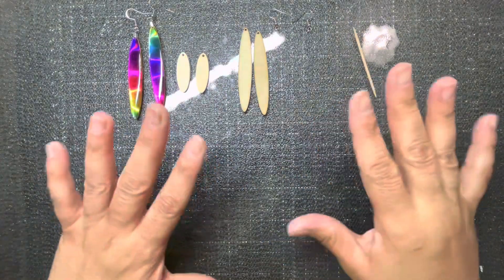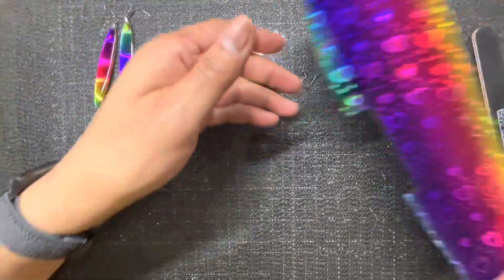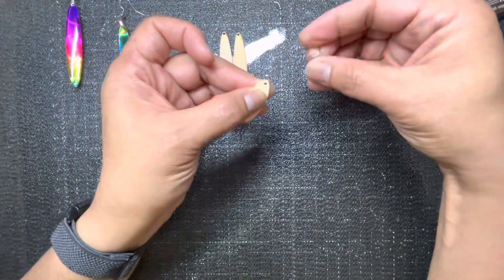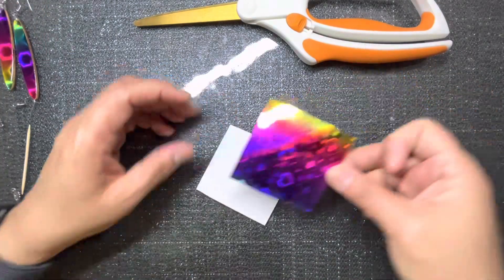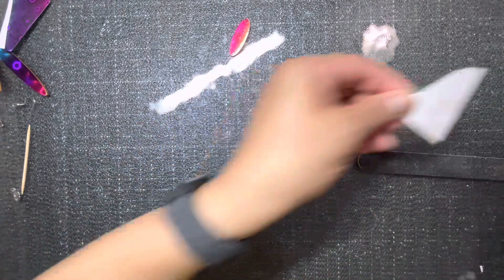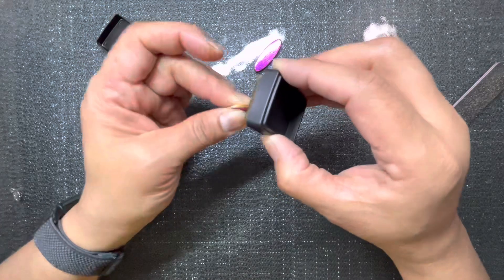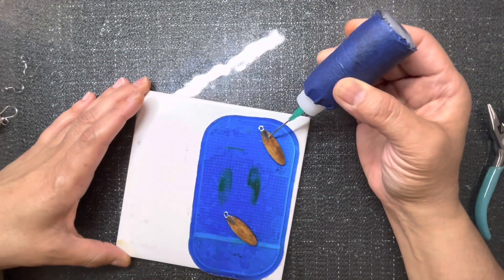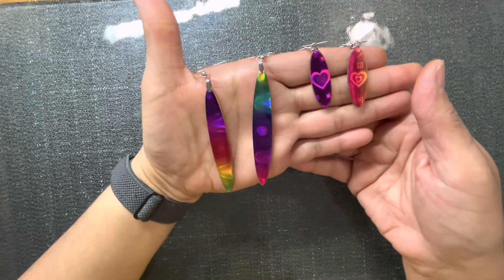YOU ASKED FOR IT here it is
YOU ASKED FIR IT SO here it is-Holographic Rainbow Earrings Tutorial
Welcome to the new subscriber family members and welcome back to the rest of the family.
Go create something Ahhhhmazing!

Hexagon Wood Blanks

Rounded Corner Square Wood Blanks

6 Piece Sticky Mats

JDiction Resin

Triangle Wood Blanks

Burned Washi Tape

Weeding Tool

Sanding Twigs

Archival Ink Pad Set

Distress Ink Refill – black soot

Distress Ink Refill – ground espresso

Distress Ink Refill – Vintage photo

Distress Ink Refill – hickory smoke

Oval Wood Blanks

Weld Bond Glue

Hexagon Wood Coaster

Hexagon Cork Backing

Other supplies you may need...